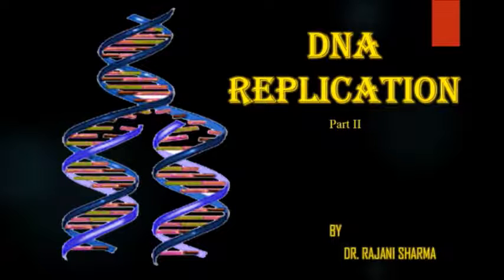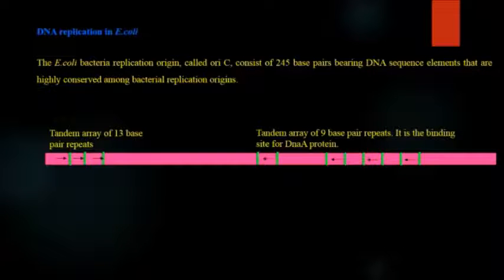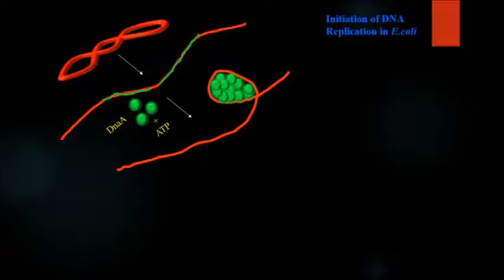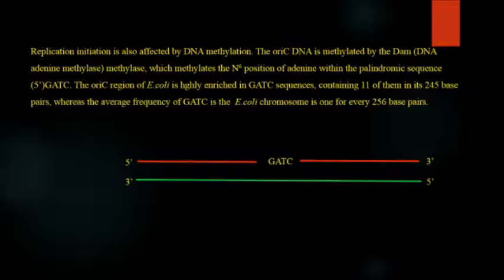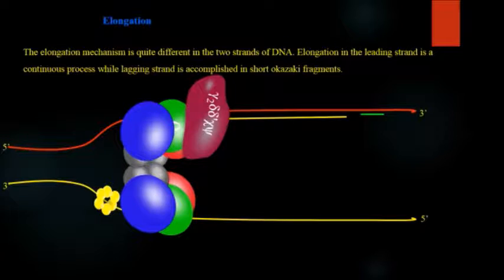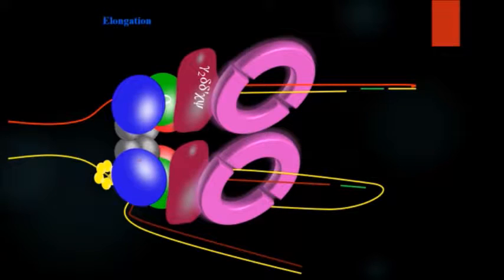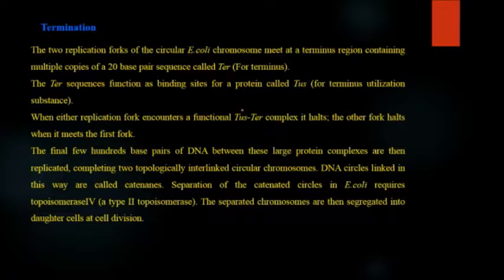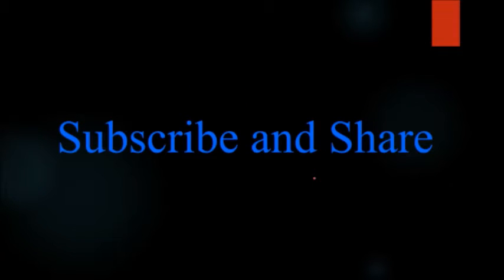DNA Replication Part II as perJNU, CSIR-NET, GATE, DBT, GRE and ICMR syllabus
This is the second part of DNA replication. In this video there is very nice explanation of the whole process of DNA replication in E.coli. The replication took place in three steps: Initiation, Elongation and termination. This animated series of DNA replication has very interesting and easy to understood.